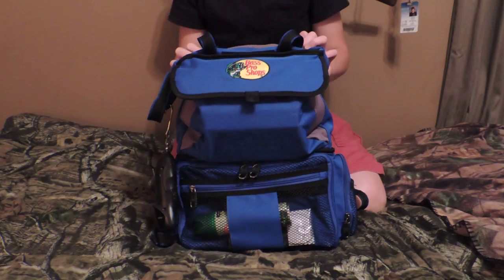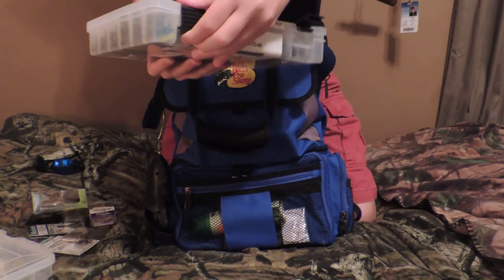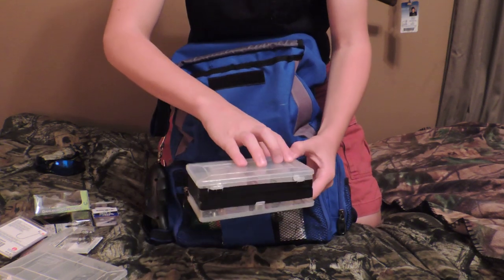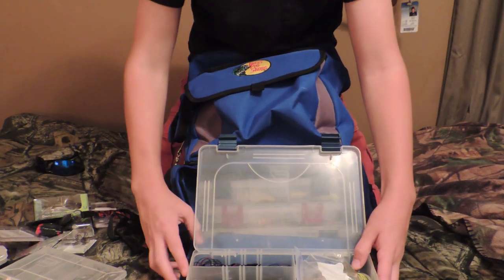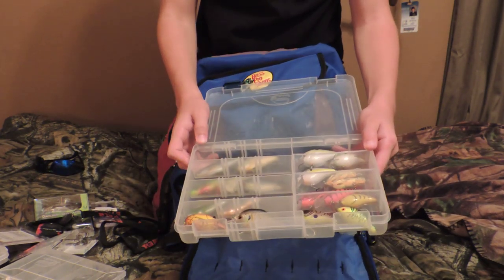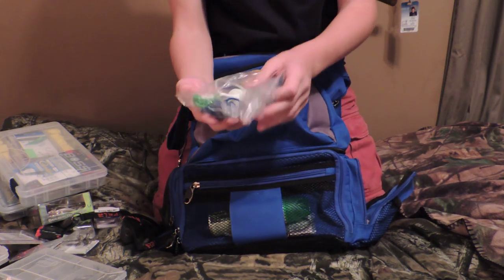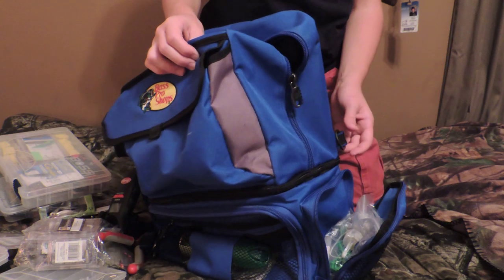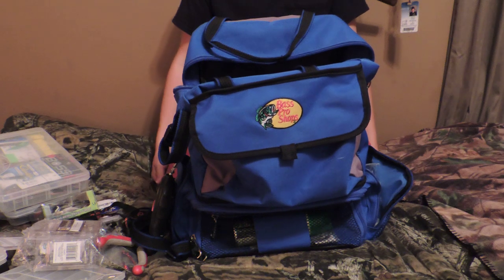Bass Pro Shops Extreme Qualifier 360 Backpack Review and Organization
Review on my bass pro shops extreme qualifier 360 tackle bag and how I organize it for bank fishing.